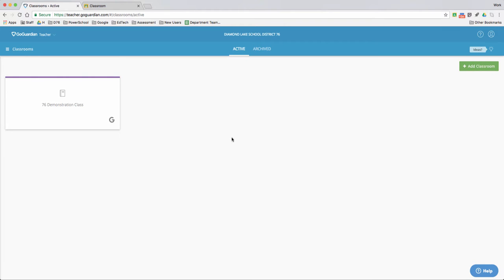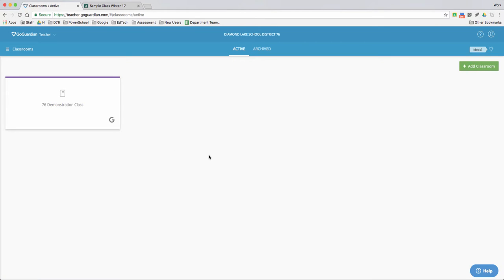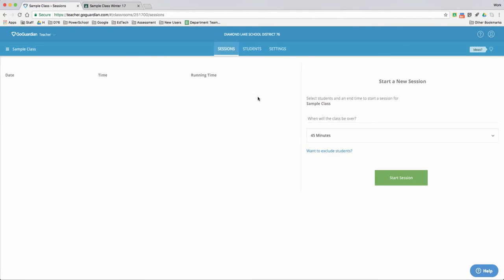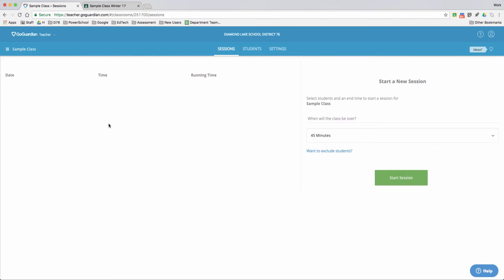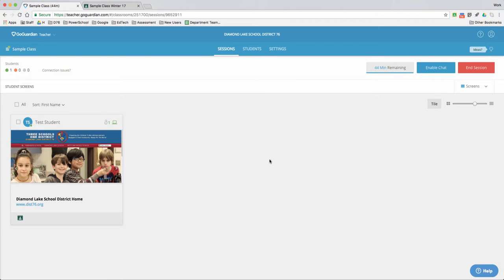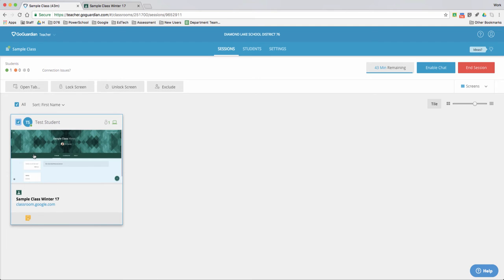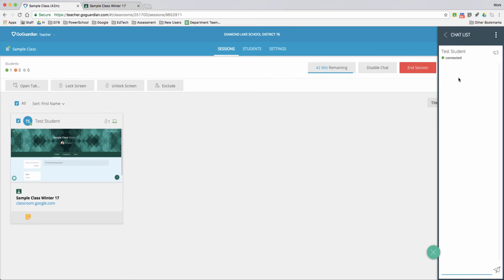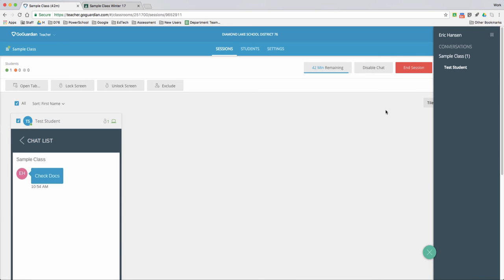Getting Started with Go Guardian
Learn how to start a Go Guardian class and the basics of managing student accounts.